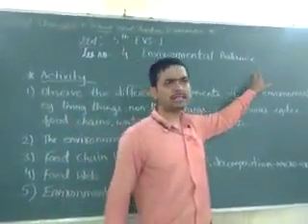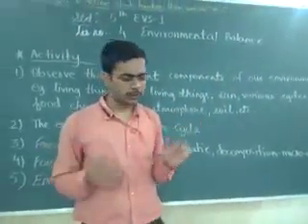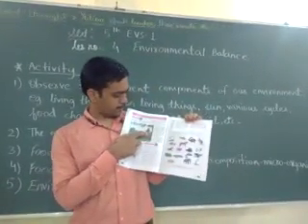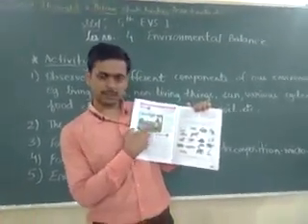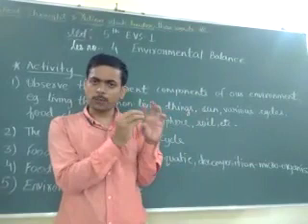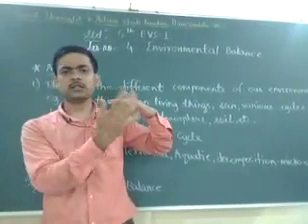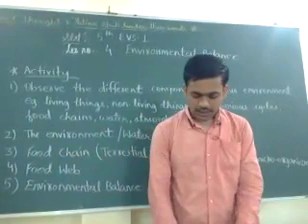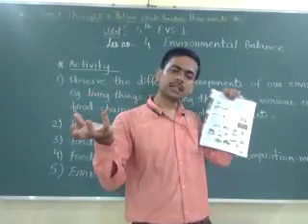science II evs II lesson no 4 II Ashish Academy II निसर्ग और पर्यावरण की वर्णन ।। जीव और निर्जीव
sab padey, sab badey

Guidance
Aspiration
Education
Motivation
Visionary With A Mission
Develop fire
Optimist